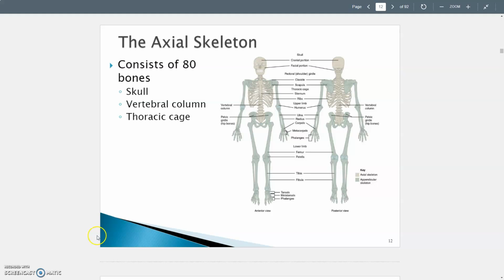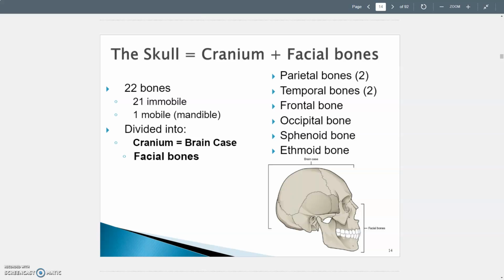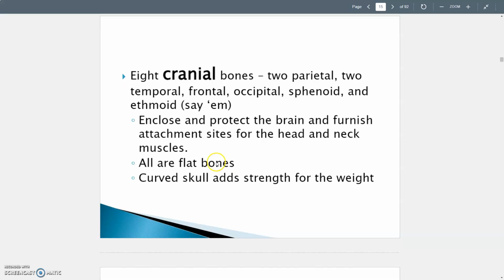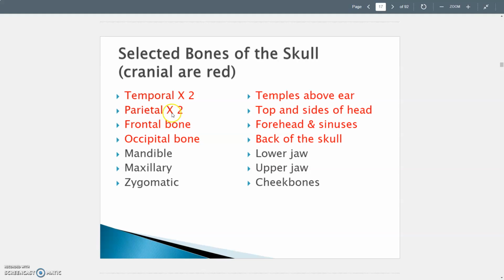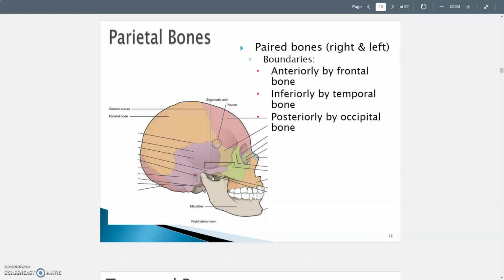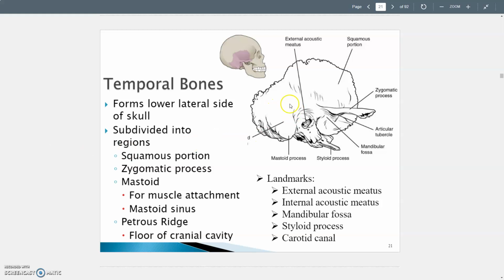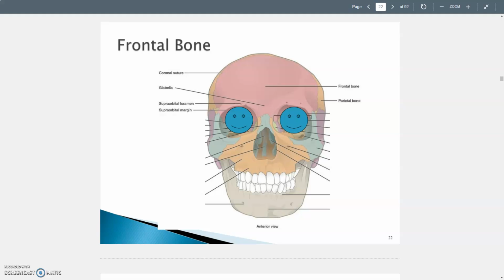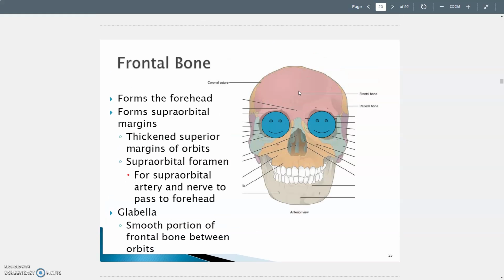Recording #2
Recording for my BIO 250 Class